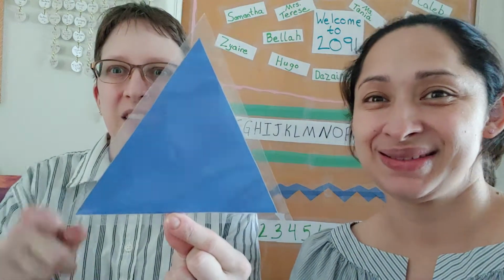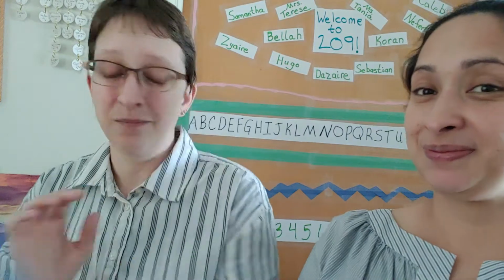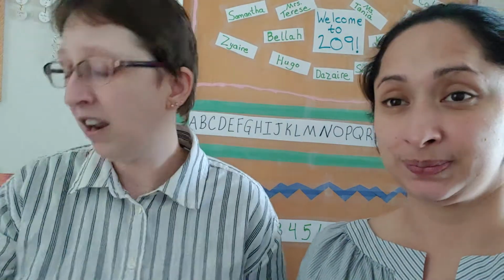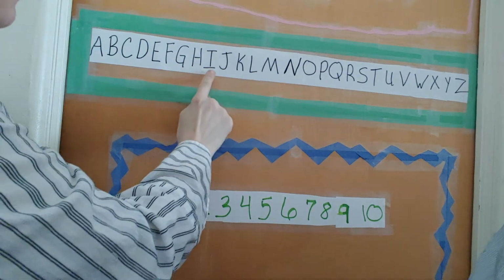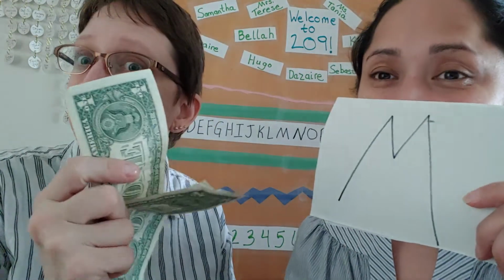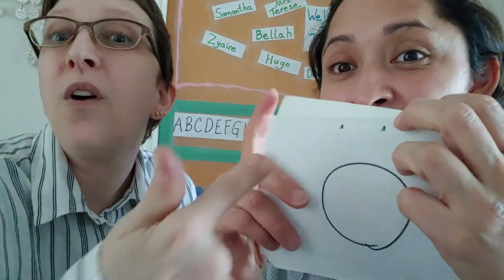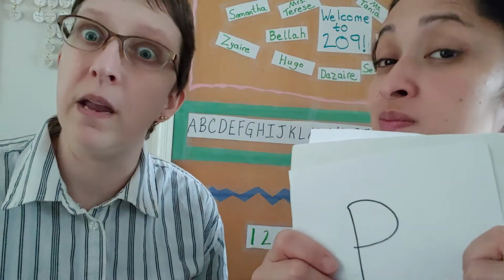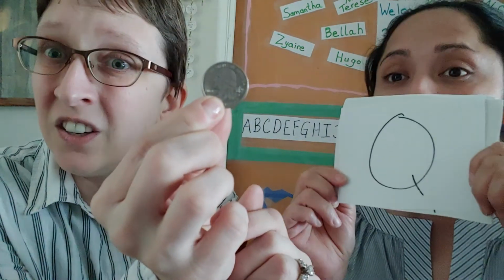Large Group B (3-3-2021)